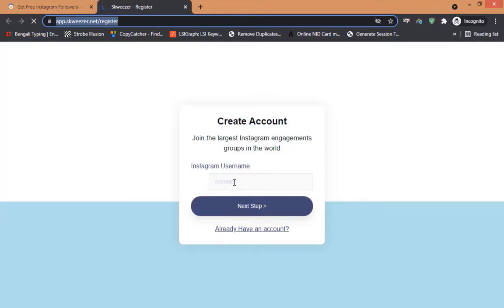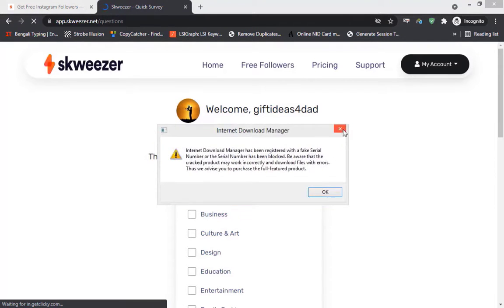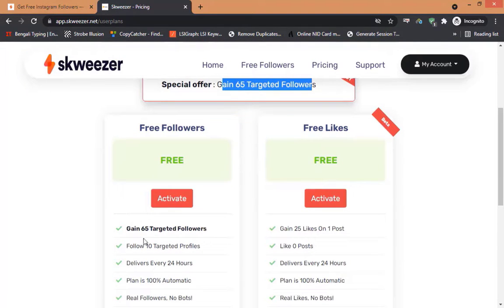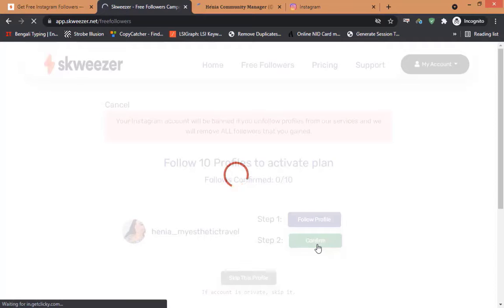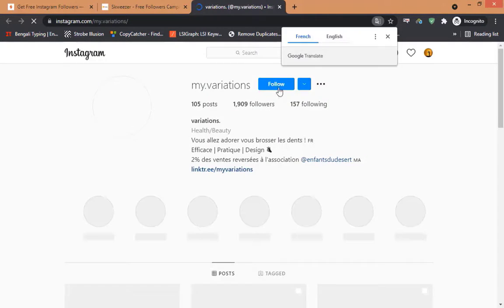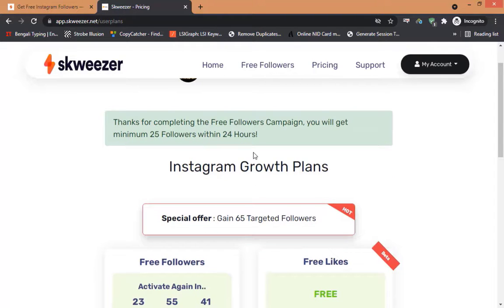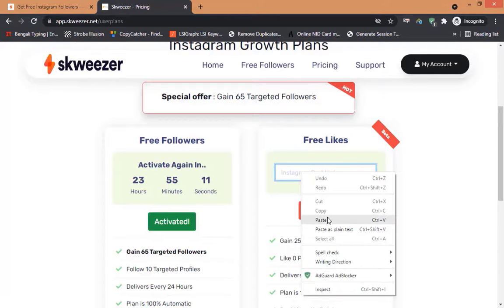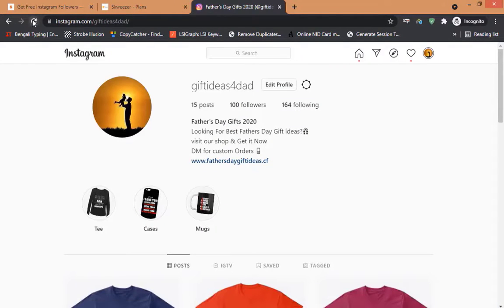INSTAGRAM FOLLOWERS INCREASE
Hello Guys
Today I'm Going to show you How INSTAGRAM FOLLOWERS INCREASE